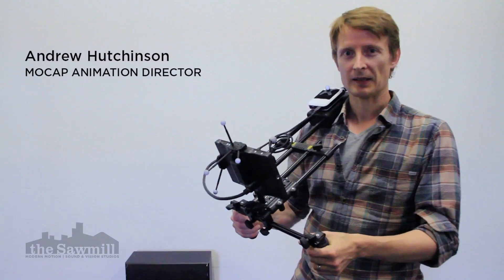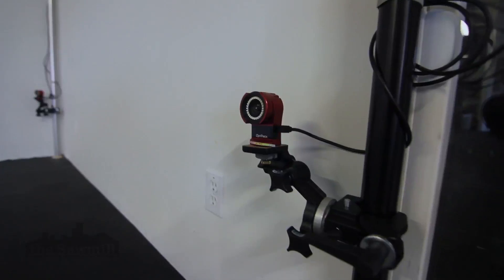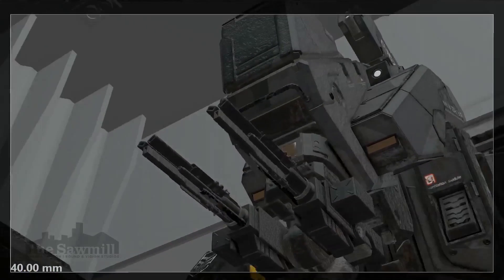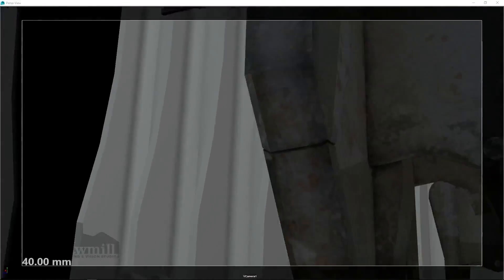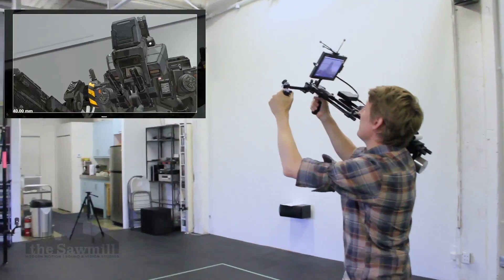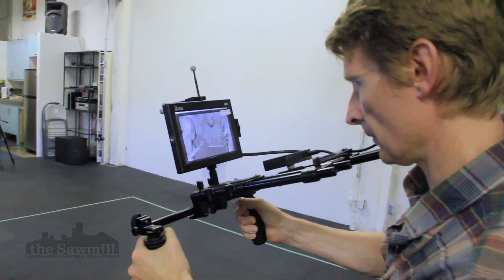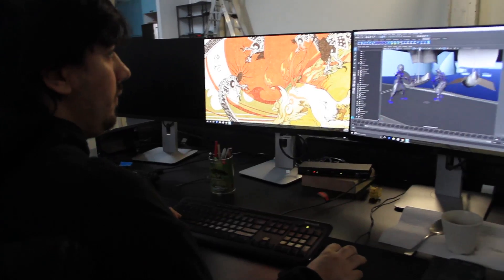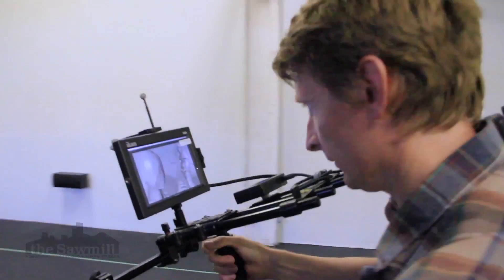Virtual Camera System (VCS)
A small introduction to our first iteration of the Virtual Camera System.